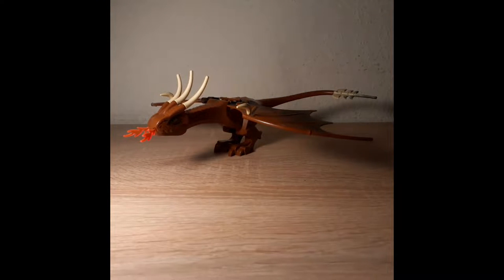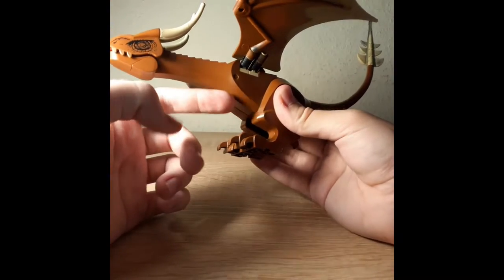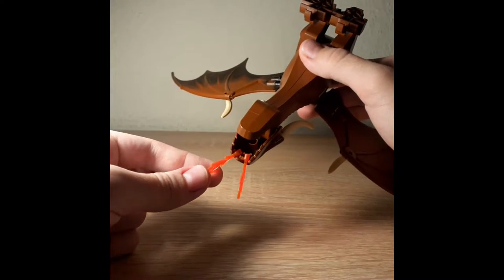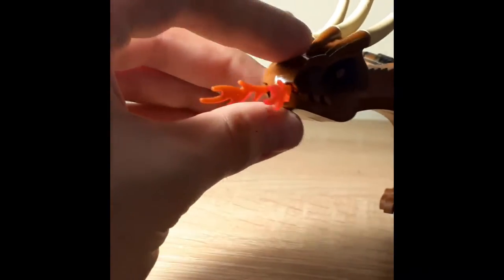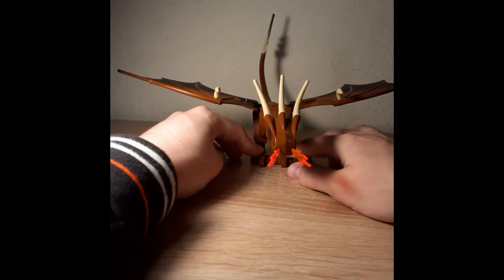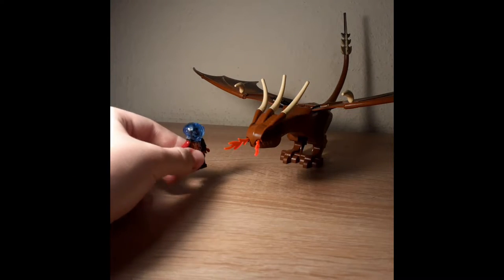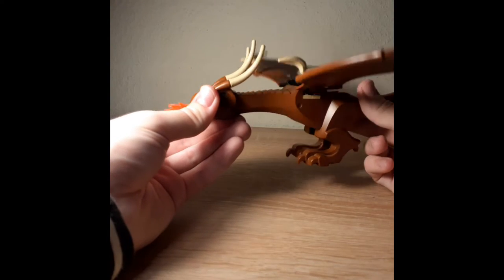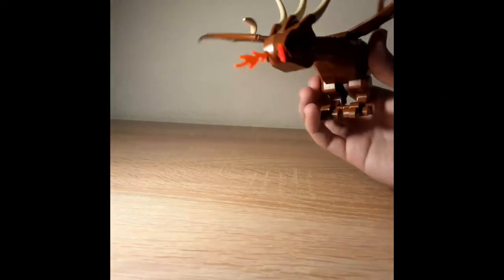I reviewed Hungarian Horntail from 2005 lego set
Yeah I'm reviewing a dragon from a 2005 set :)